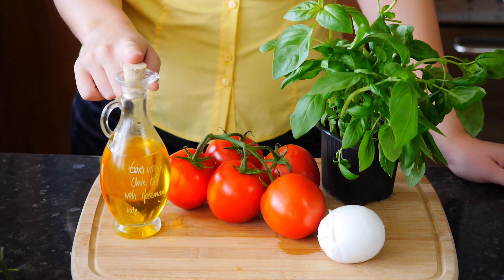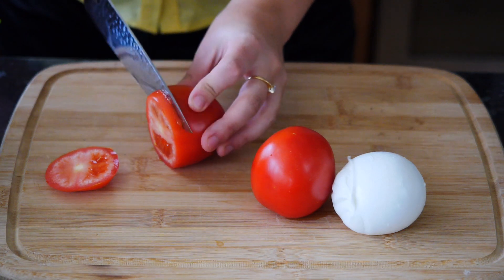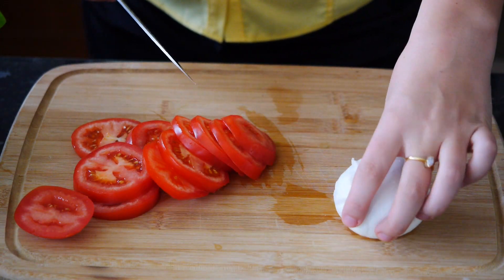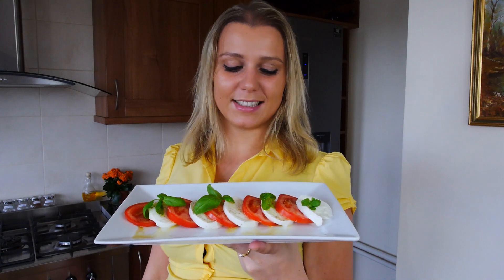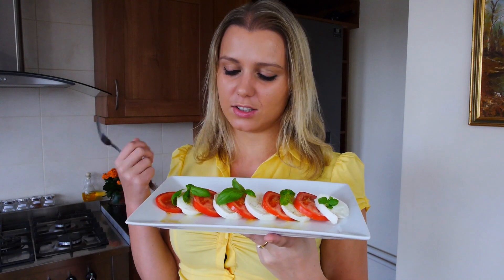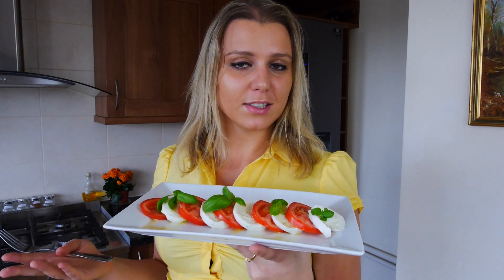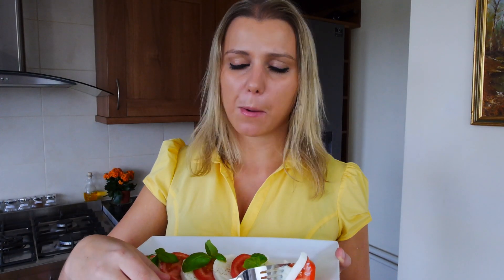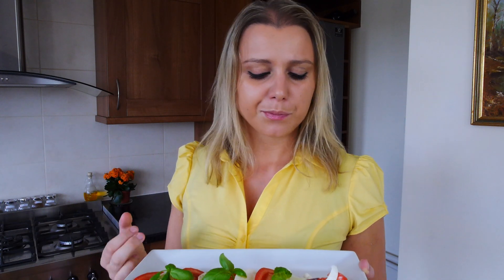Tomato Mozzarella Basil Salad - Healthy & Quick Salad Recipe - Салат Kапрезе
How to make Tomato, Mozzarella & Basil Salad. Enjoy the flavors of summer any time of year with this fresh Italian salad that's quick and easy to prepare. This salad makes a very quick, simple first course or light lunch. I love this Salad so much it actually hurts. I love it as a main dish salad, I love it as a side dish with chicken, I love it as an appetizer before a meal, I love it as a mid-afternoon snack. Caprese is truly a magical and perfect combination of flavors, textures, and freshness: ripe tomatoes, fresh mozzarella cheese, basil, and some kind of drizzle of either olive oil or balsamic…or both.